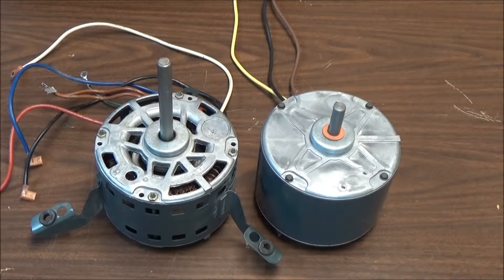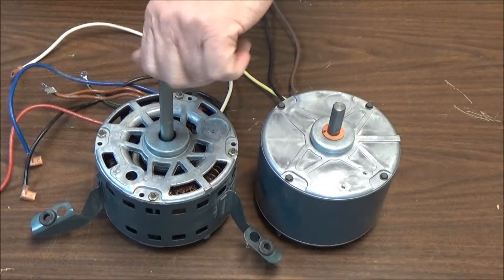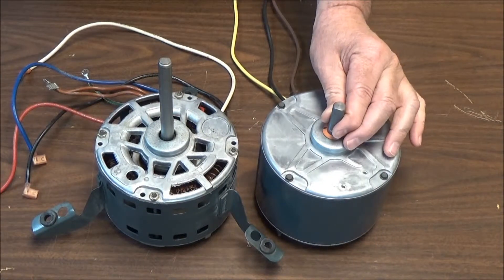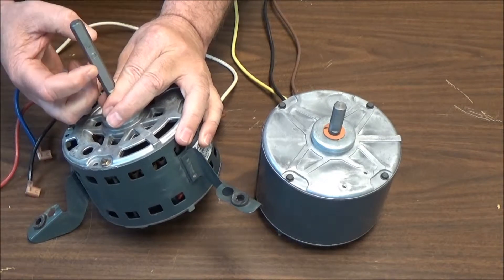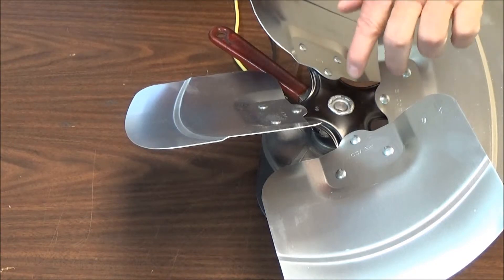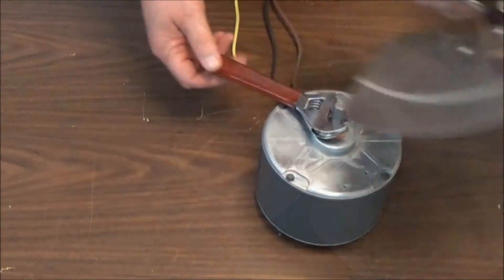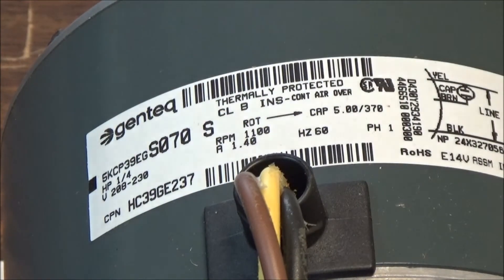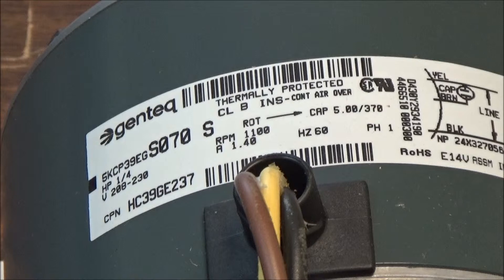Motor replacement for furnace and air conditioning equipment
Information about condenser fan motor and blower motor applications.